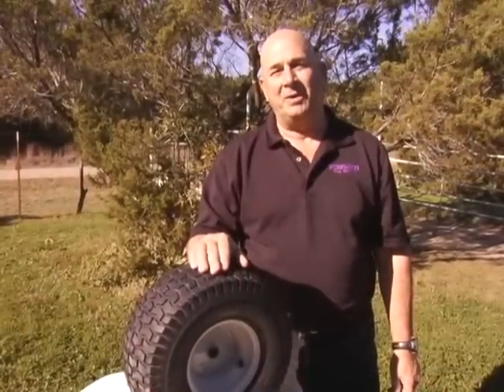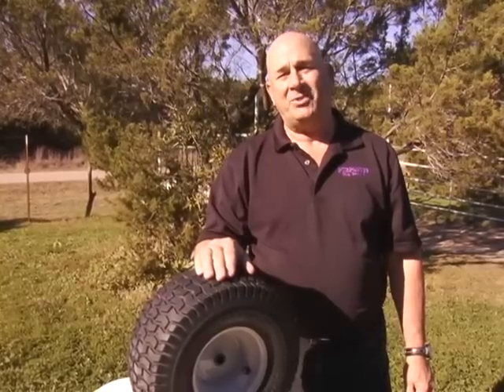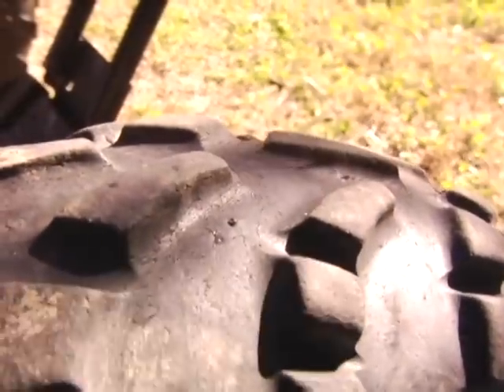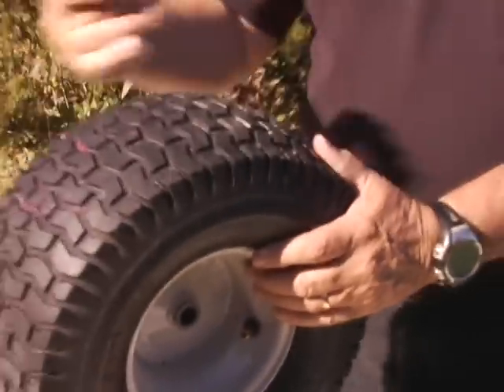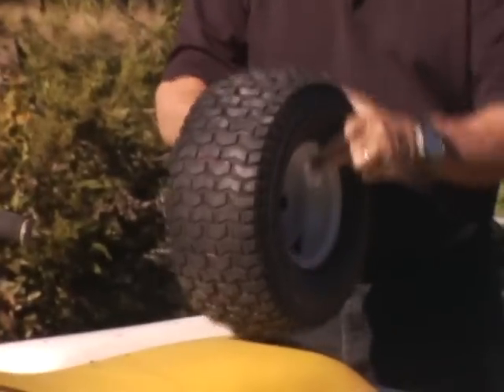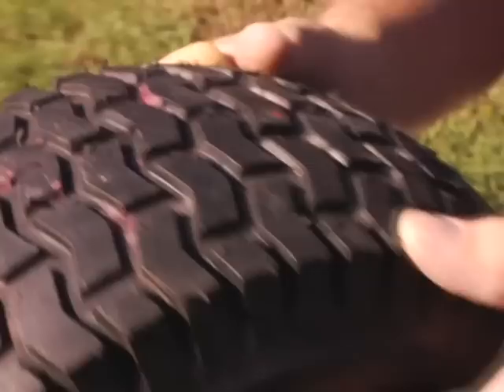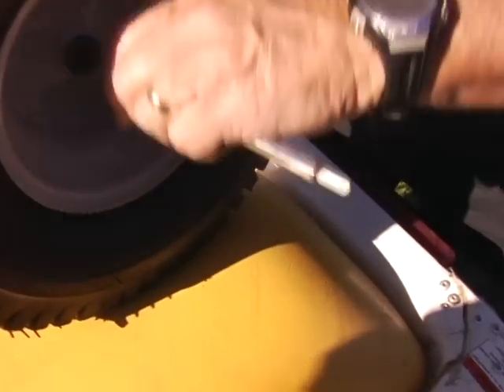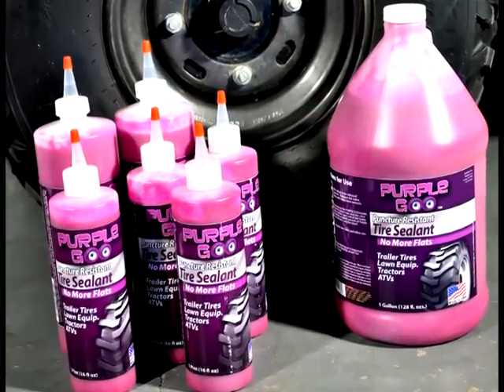Purple Goo Tire Sealant Video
Promotional video made for the Purple Goo Tire Sealant website.